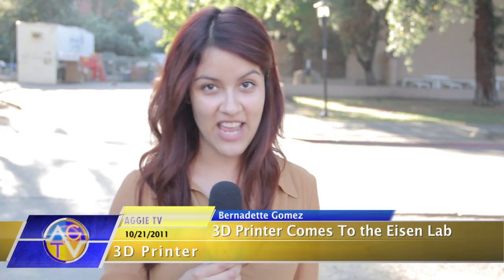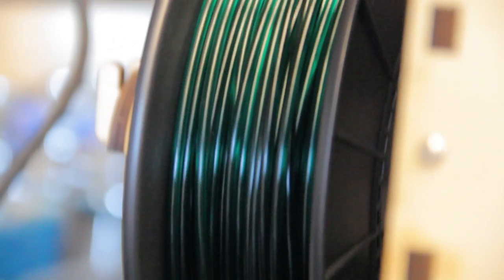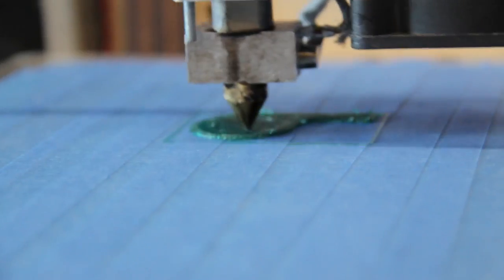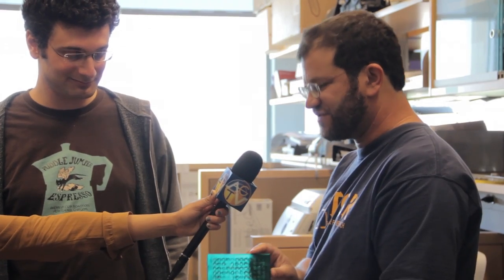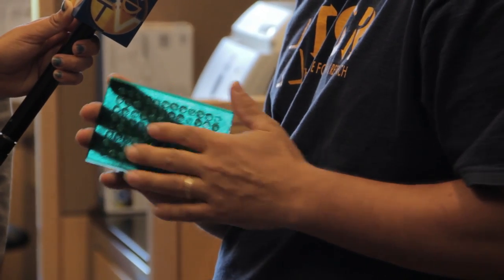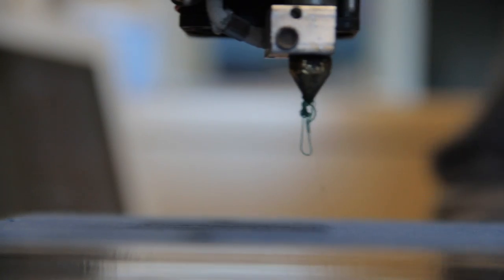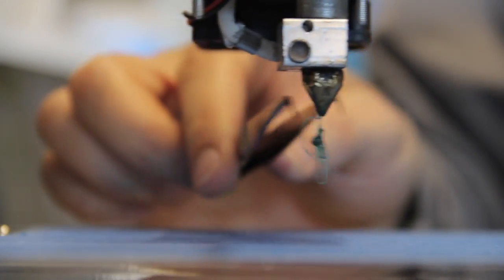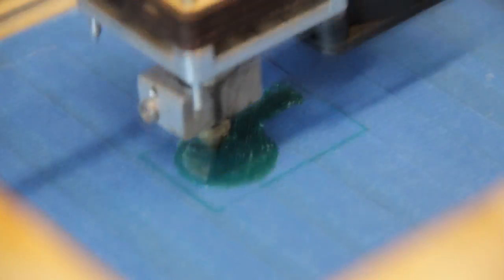3D Printer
Although a 3D printer may seem like a gadget only available to large companies, think again! Join AGTV as we embark on a mission to the Genome Center to observe the amazing potential of a hobbyist 3D printer - printers available to average people for only $1500 - in the Eisen Lab.

Reported By: Bernadette Gomez
Edited and Filmed By: Anna Oh